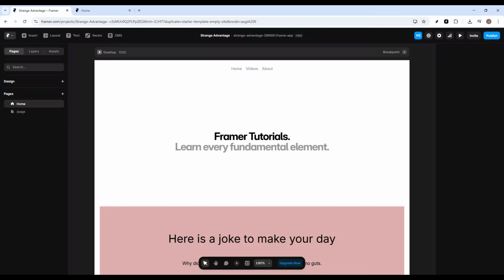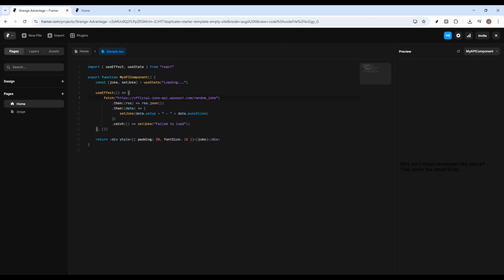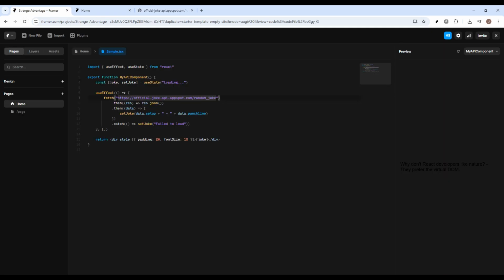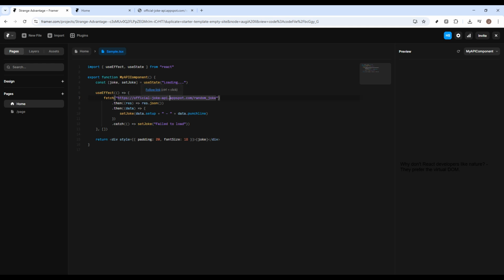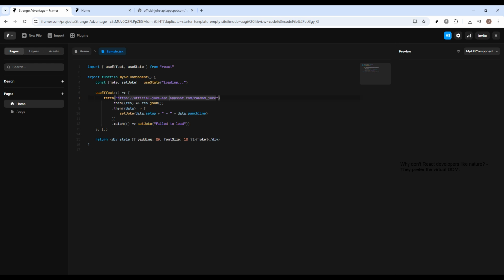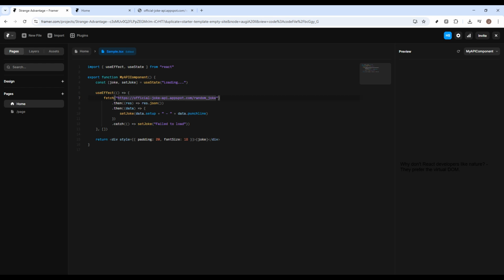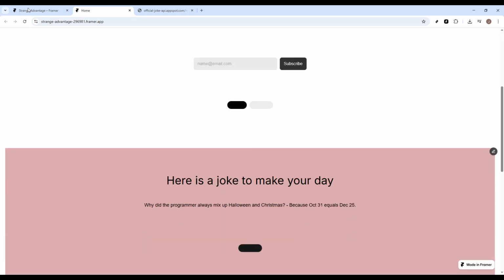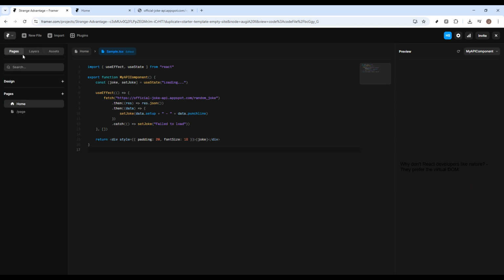Fix Framer Failed To Fetch (2026 Easy Guide)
Learn how to fix the Framer failed to fetch error by checking your API URL, testing the endpoint, enabling CORS, switching from HTTP to HTTPS, and troubleshooting your internet connection.
This quick Framer tutorial will help you solve form and fetch issues safely and get your project working again.

Timestamps
0:00 Intro and what causes the Framer failed to fetch error
0:32 Check the API URL in your code
1:00 Paste the API URL into your browser
1:19 Make sure the API supports CORS
1:49 Switch the API from HTTP to HTTPS
2:14 Check your internet connection
2:38 Test the fix and wrap up